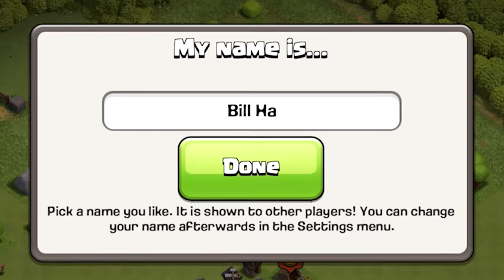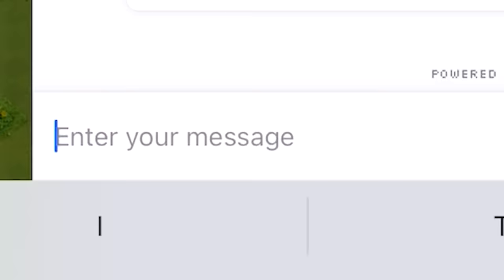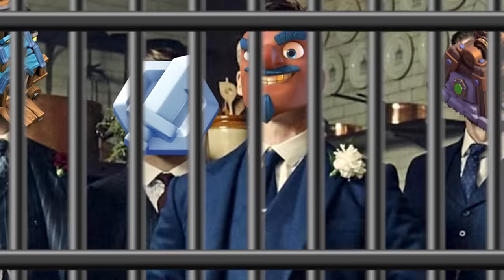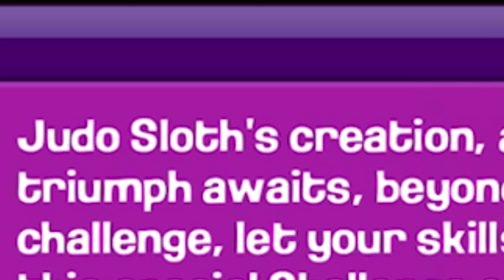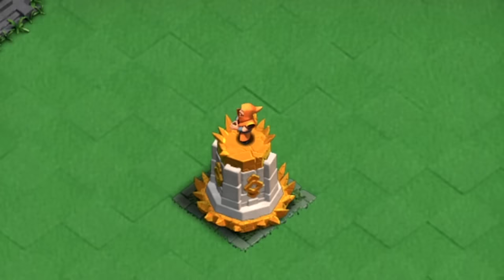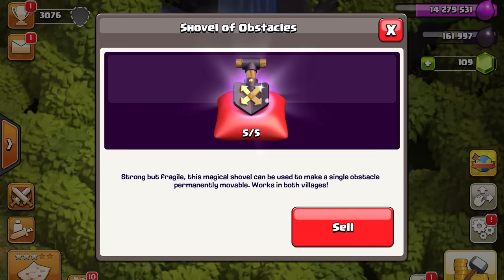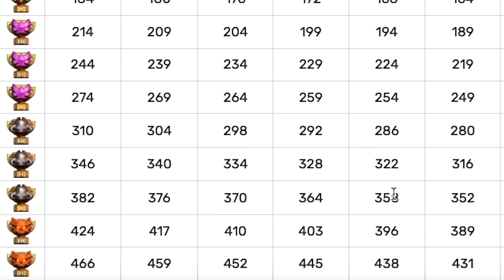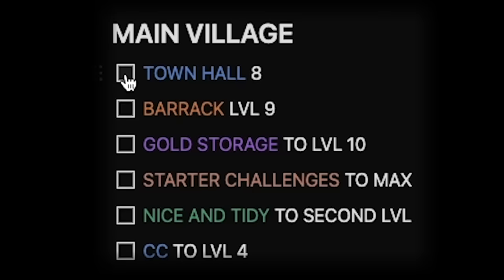15 WAYS how to get 1000s of FREE GEMS in Clash of Clans! NO MONEY/HACK!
Clash of Clans Best Free Gem Guide.